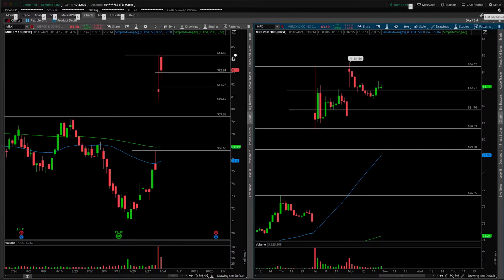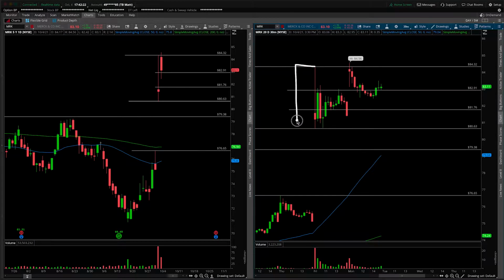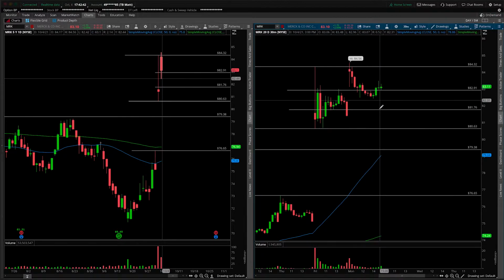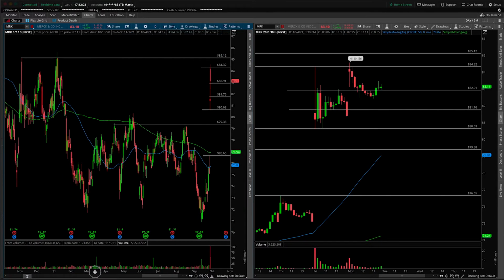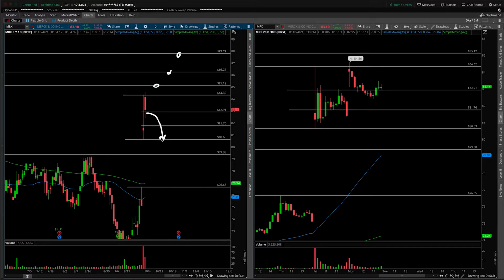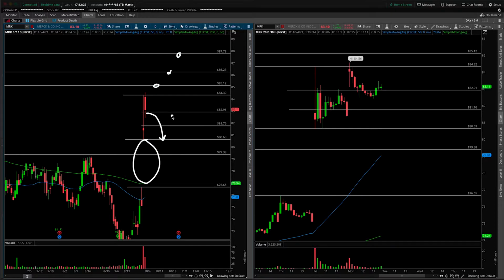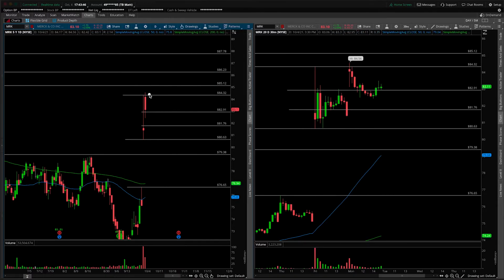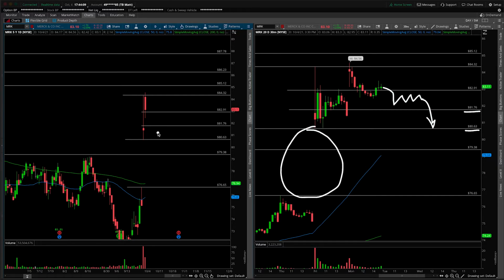MRK (Merck & Co.) Stock Technical Analysis | 10/4/2021